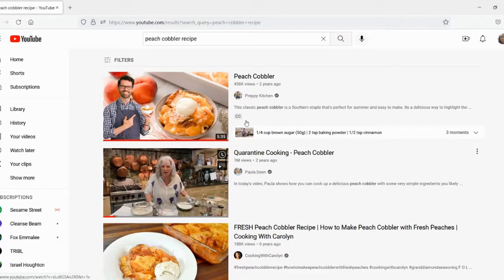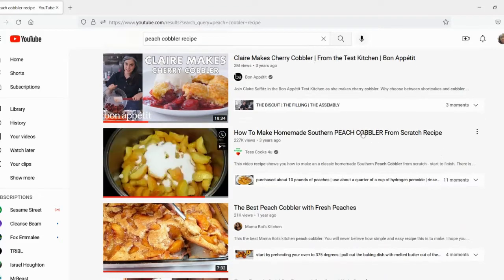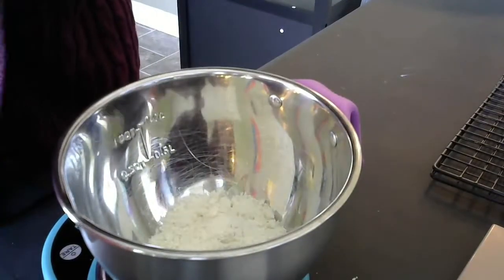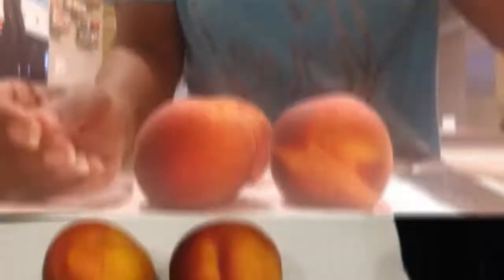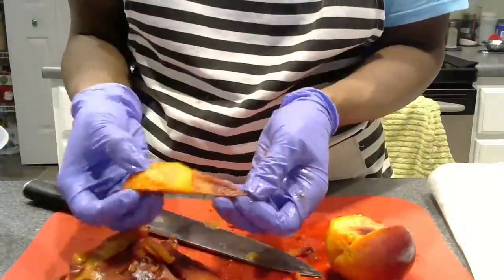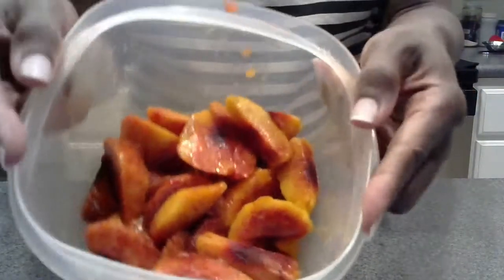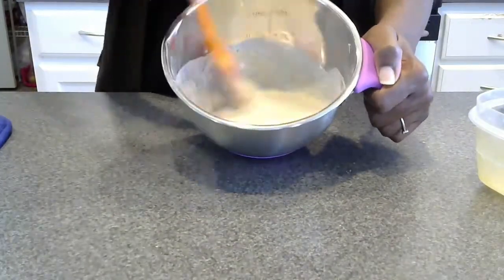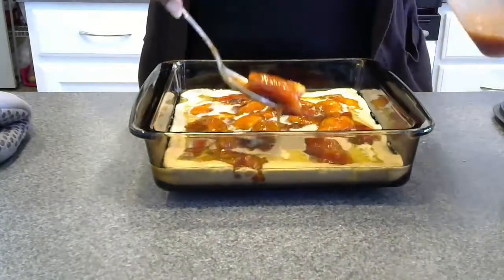Peach Cobbler: Biscuit or Pie Crust? Pt 1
Hi! Welcome!!! This is the first part of a 3-part series, where I am testing out cobbler recipes. Do you like your cobblers with biscuit/cake crust or pie crust? Watch as I test the biscuit/cake crust in this video!